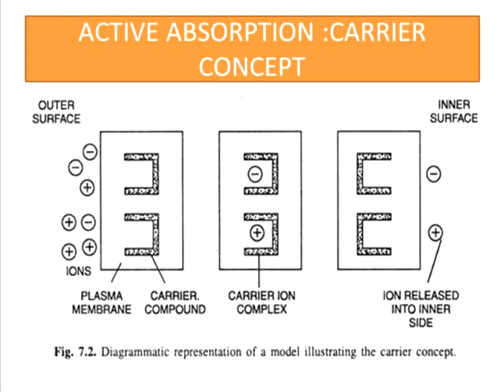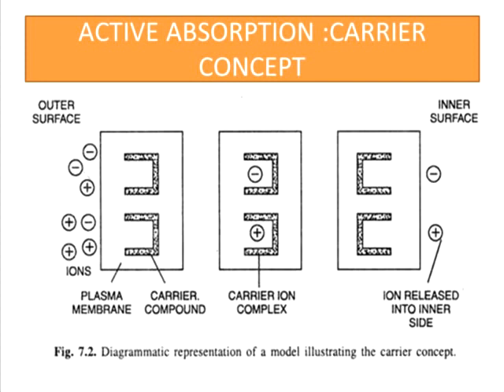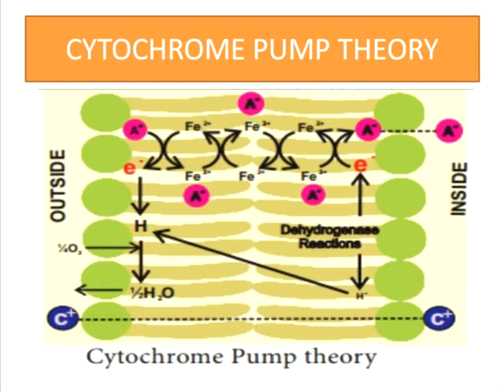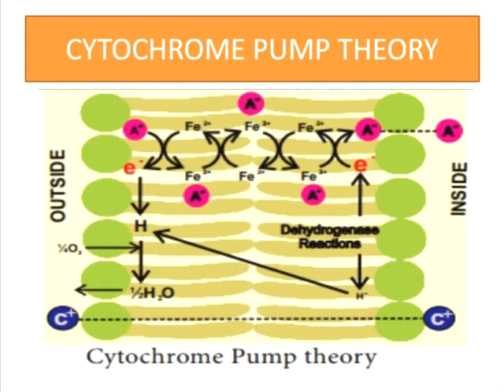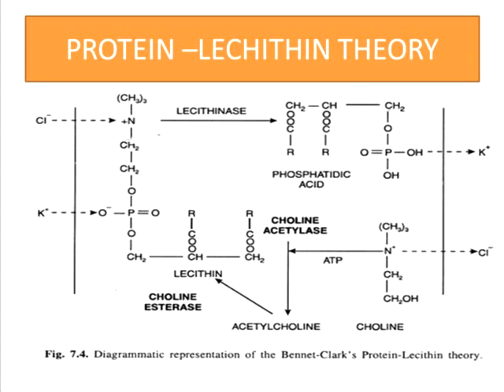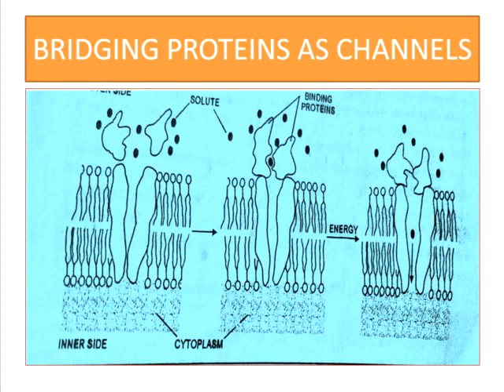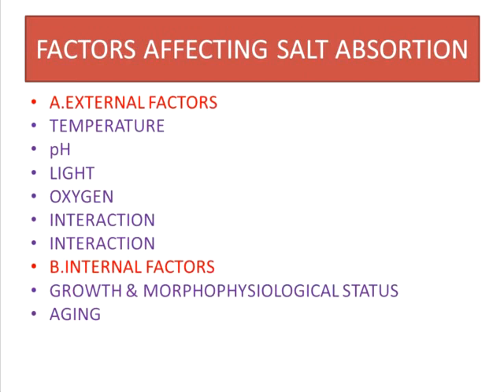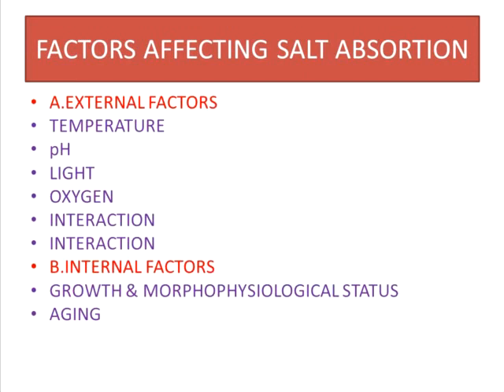ABSORPTION AND TRANSLOCATION OF MINERAL SALTS PART II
BOTANY LECTURES  FOR UG & PG STUDENTS IN ACCORDANCE WITH THE UNIFIED SYLLABUS OF INDIAN UNIVERSITIES